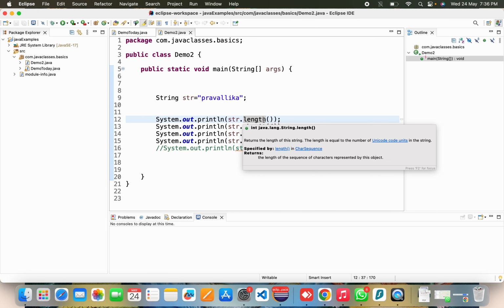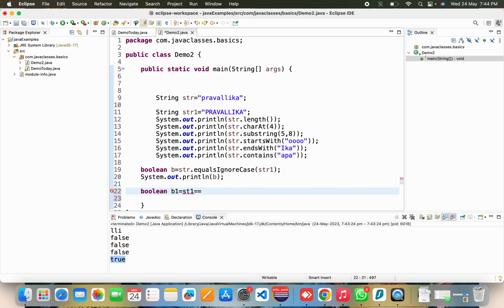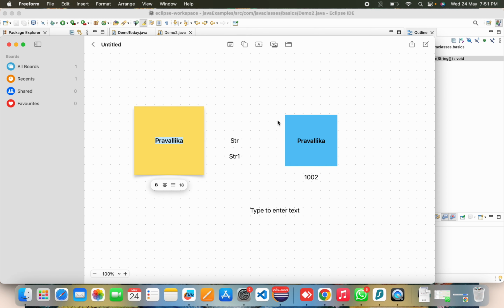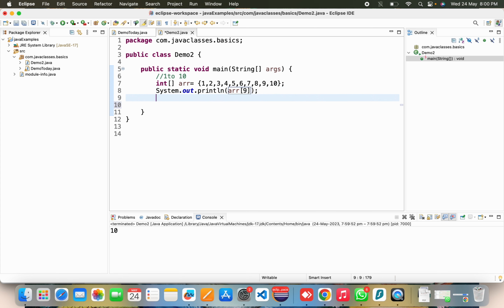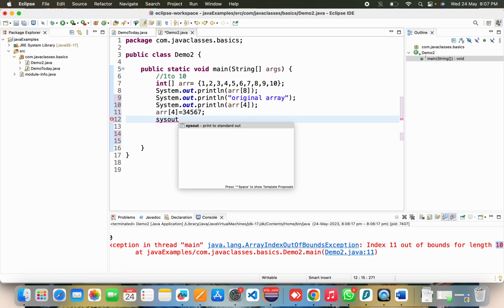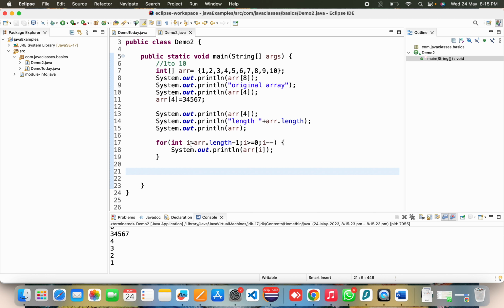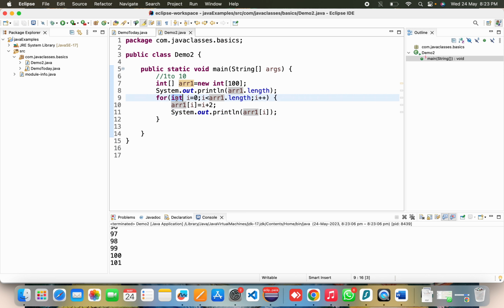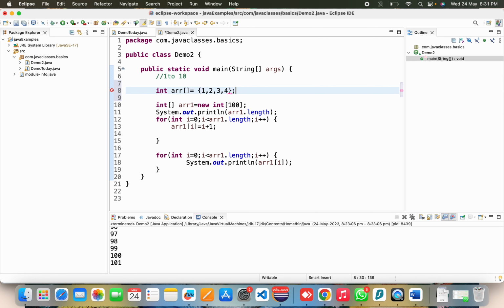Arrays, String, OOPS